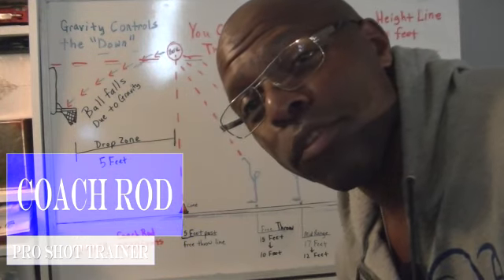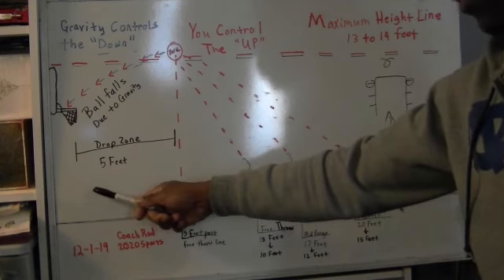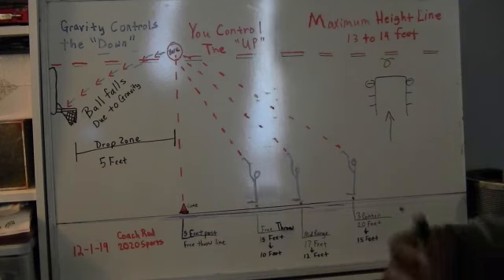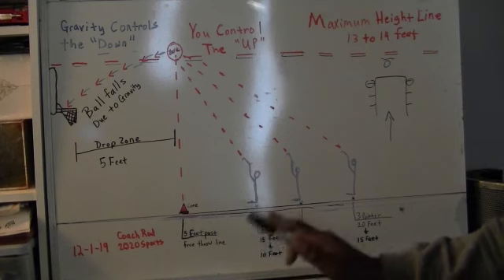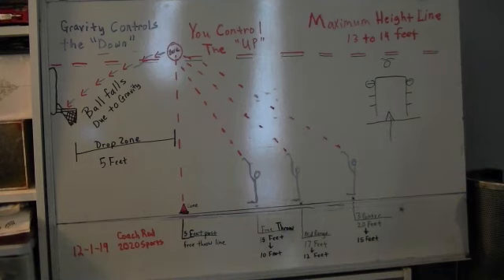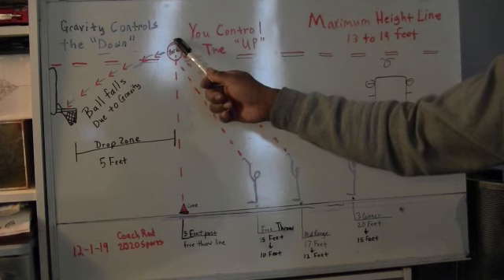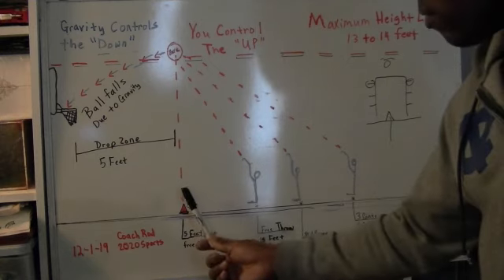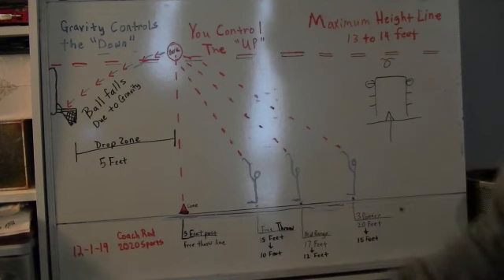2020 Sports: Jump Shot Series : #3 Ball Placement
Looking to take your shot training to the next level? Look no further than Coach Rod, who is here to help you improve your ball placement and take your game to new heights. With his extensive knowledge and expertise, Coach Rod understands that your skill set must continue to evolve in order for you to reach your full potential on the court. So why wait? Join Coach Rod in this off-season training program and start your journey towards becoming a better basketball player today!